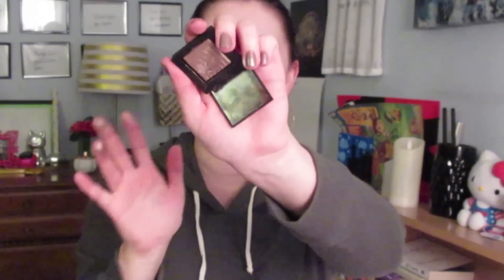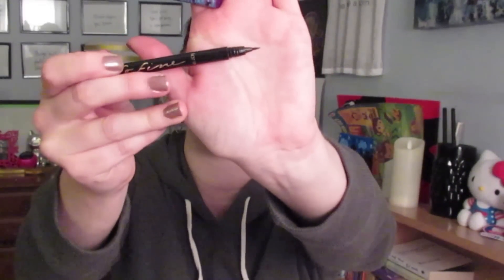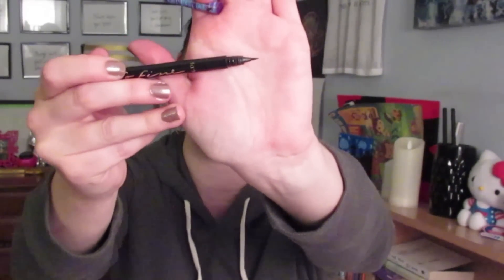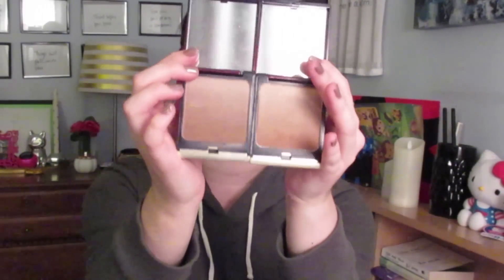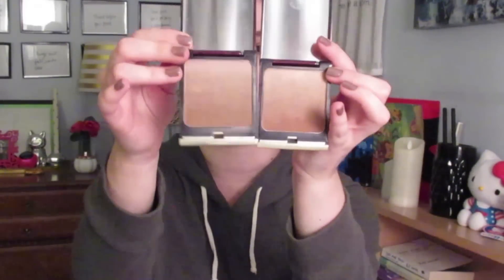SEPHORA VIB SALE RECOMMENDATIONS 2017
11/3-11/6 & 11/10-11/15
11/10-11/15
11/10-11/15

I was majorly on the struggle bus in this video; stumbling over all my words today!! But I hope that you still enjoyed & got some good recs. :) Let me know your favorites from Sephora in the comments below!
xoxo, Megan

WHAT I’M WEARING:
FACE: L’Oreal Pro Matte; Rimmel Match Perfection concealer & highlight; Tarte Exposed blush
EYES: NARS Himalia; L’Oreal olive liner; Lancome Monsieur Big mascara
LIPS: NARS Rikugien
EARRINGS: Gorjana G-ring
NAILS: Butter London All Hail The Queen

✨ PLEASE HELP ALYSSA & I SEE TAYLOR SWIFT AGAIN! 😍
- sign up with your ticketmaster account (if you don't have a ticketmaster account, you can create one on this page)
- select a city
- enter phone number
- verify your phone number via text
- you can opt out of taylor swift emails and text at this point
- finalize registration

🛍 VITACOST
Save $10 off your first purchase!